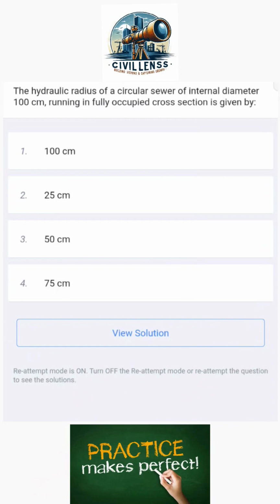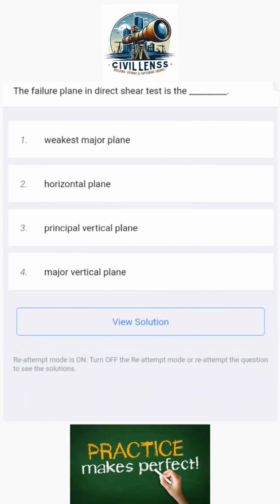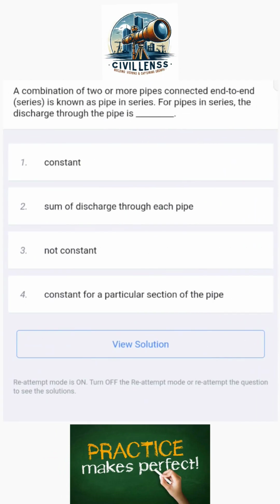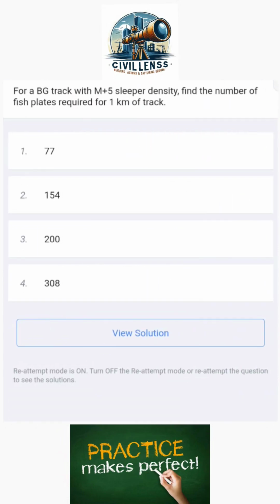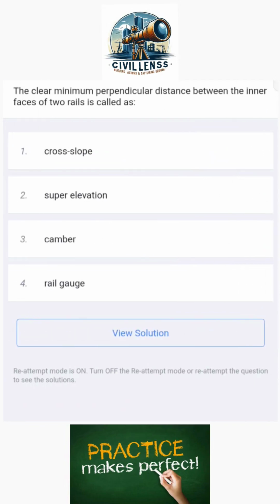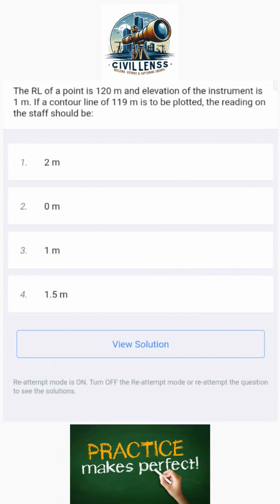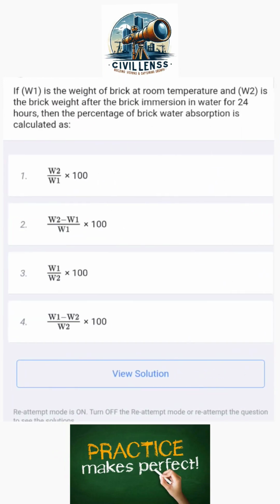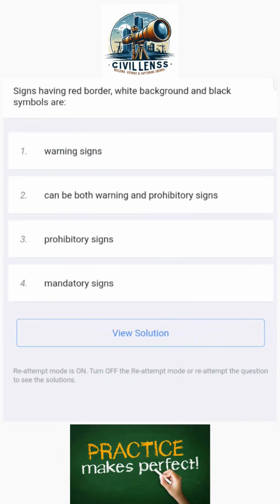|| 100 Questions in 20 min || SSC JE CIVIL ENGINEERING || 2024 ||